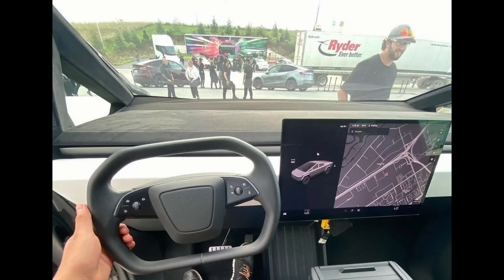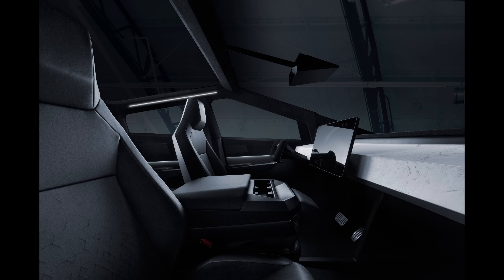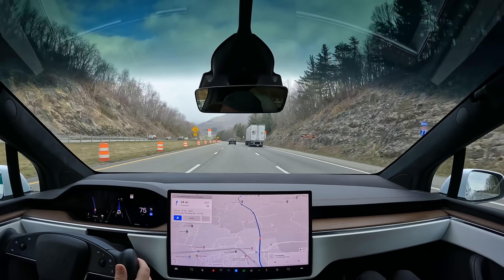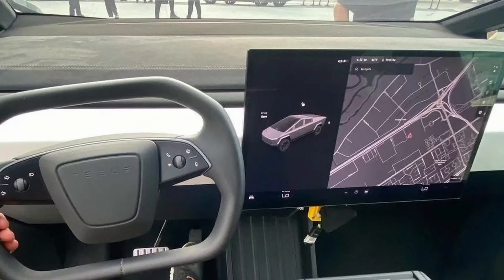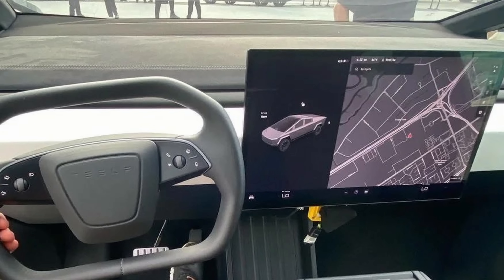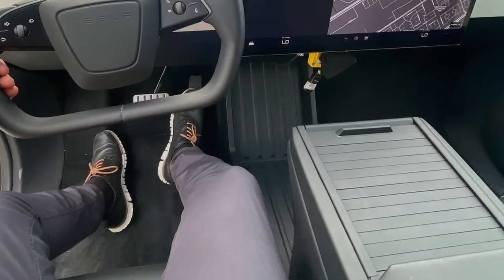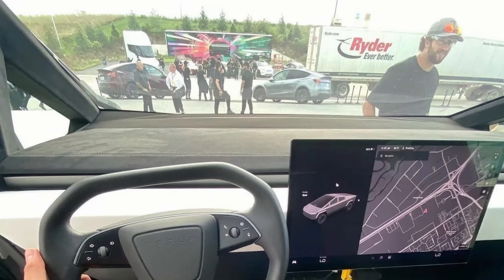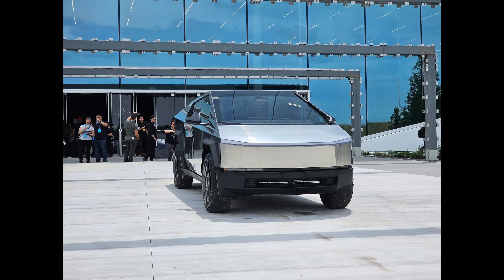Tesla Cybertruck interior Leaked!